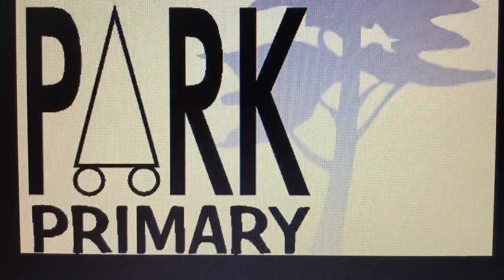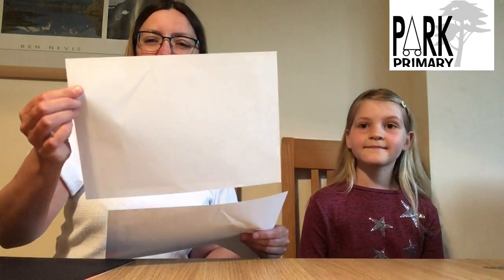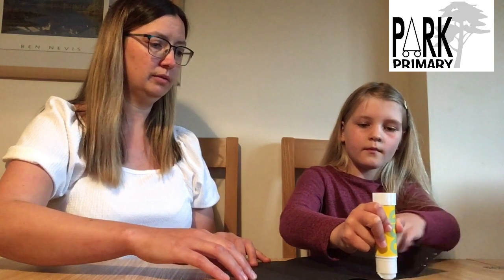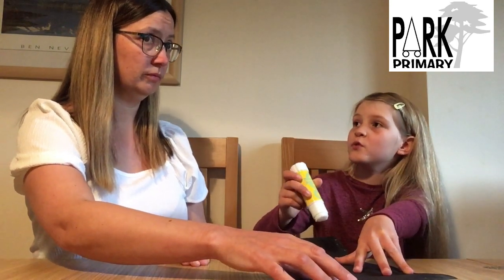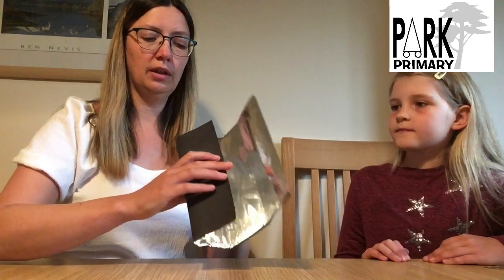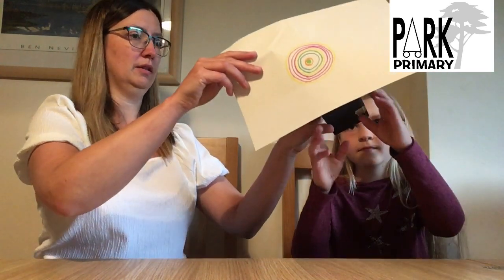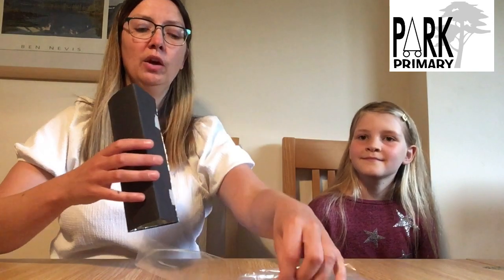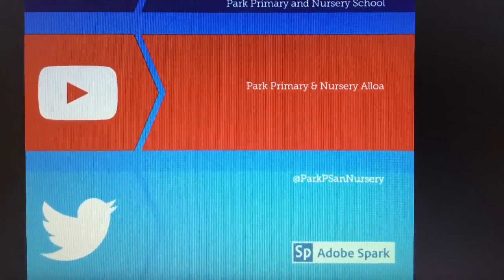Science with Mrs Scullion - Kaleidoscopes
Mrs Scullion shows us how to have some fun reflecting light by making our own Kaleidoscopes.